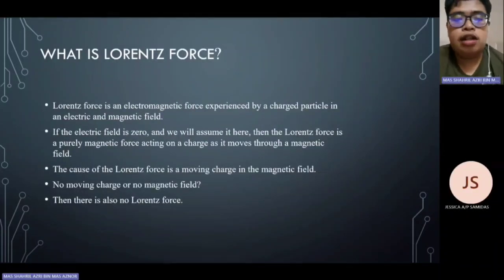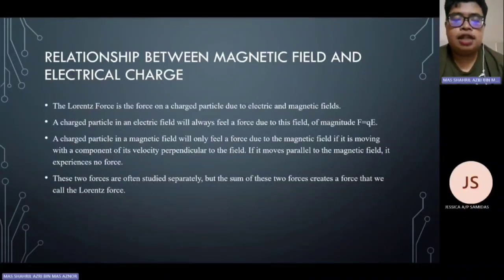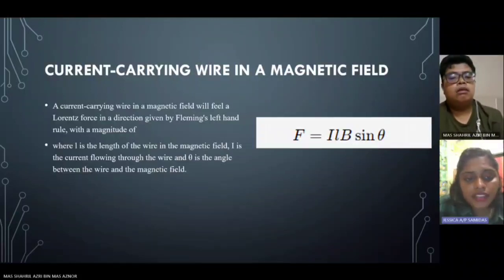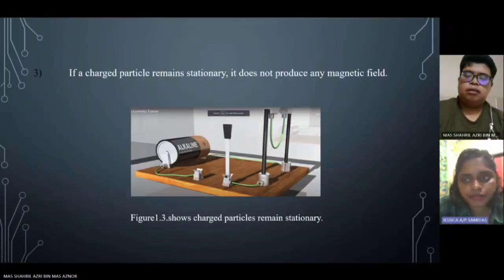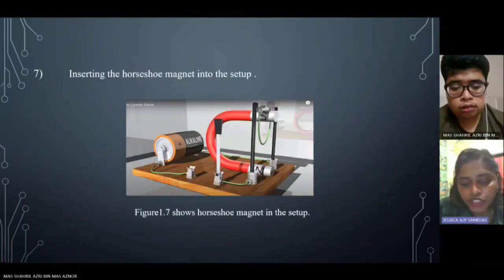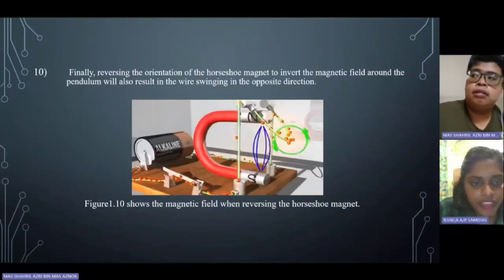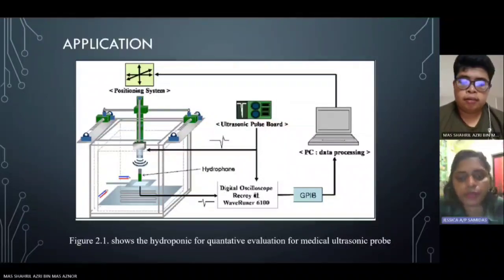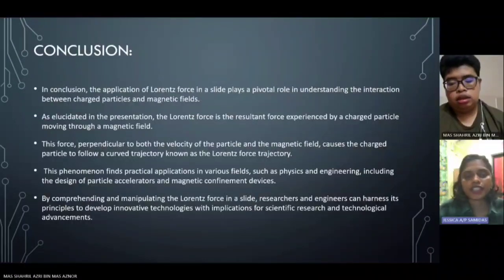ELECTROMAGNETIC ASSIGNMENT VIDEO BEET3383_ 3BEET S1/1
This video is made by :
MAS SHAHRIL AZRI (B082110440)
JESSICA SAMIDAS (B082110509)